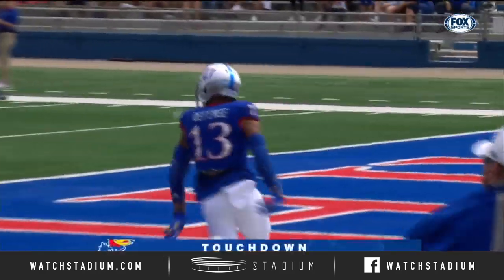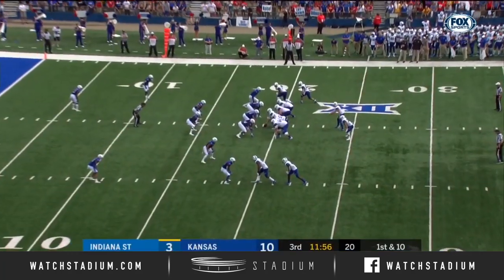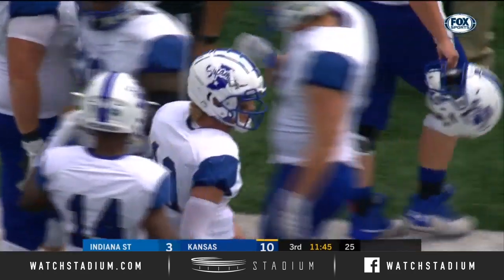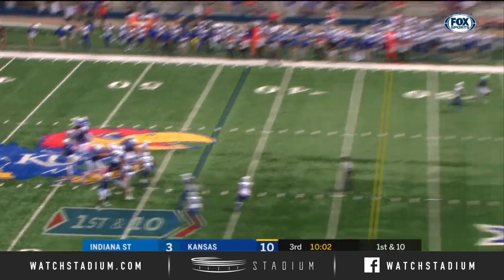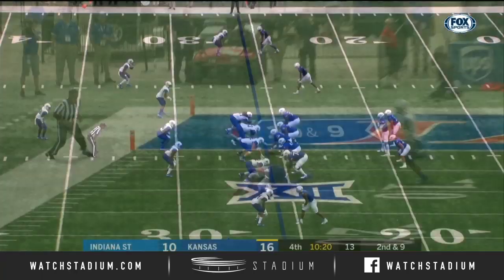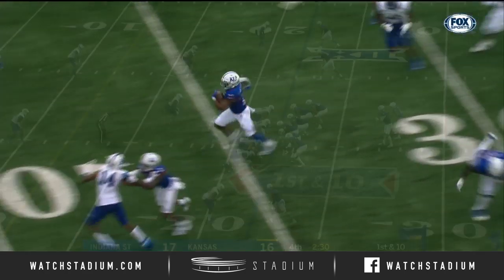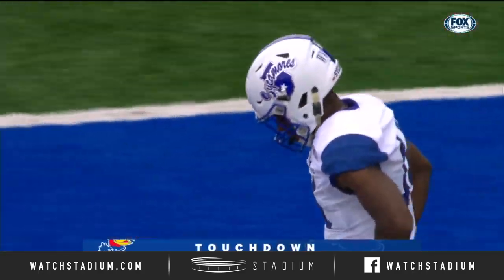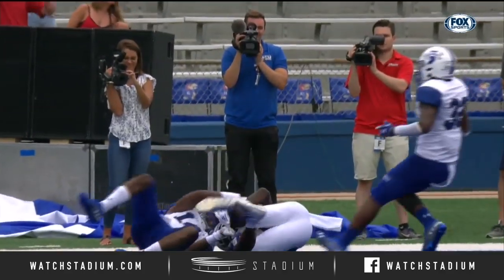Kansas Top Plays vs. Indiana State | Stadium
Check out Kansas' top plays in their 24-17 win over Indiana State in Week 1, including the game-winning touchdown with just over two minutes left.